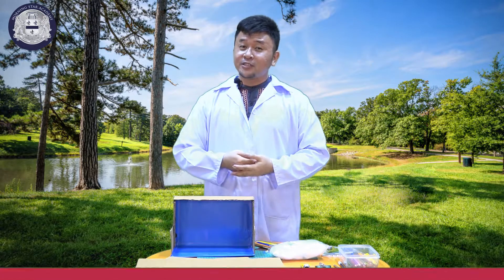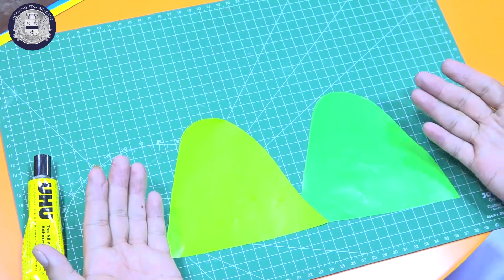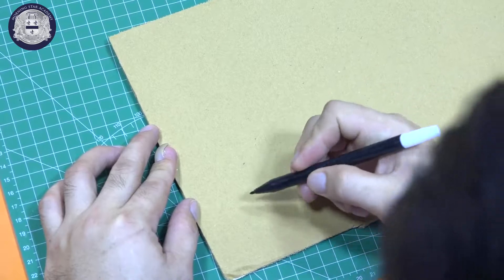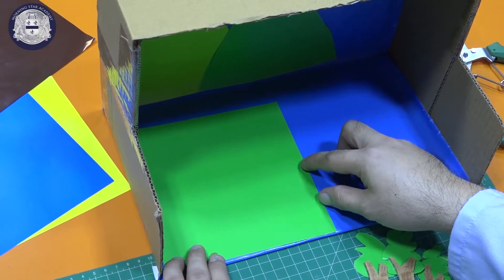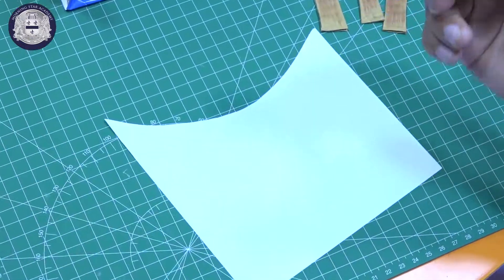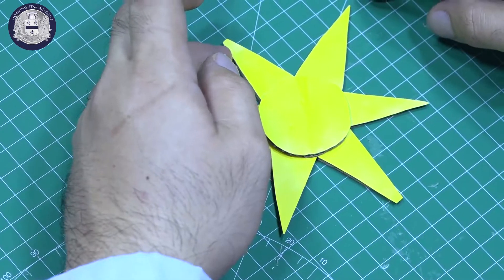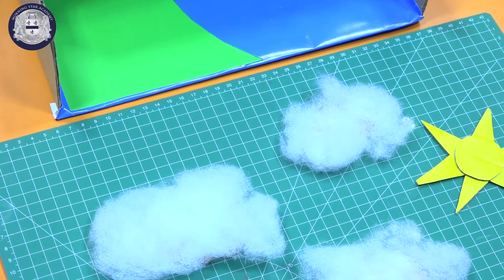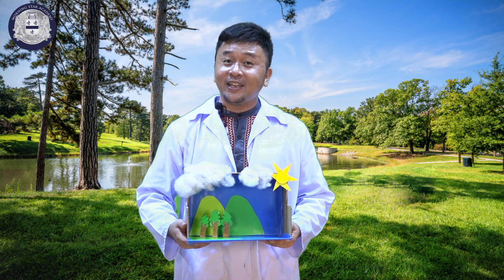WATER CYCLE DIORAMA Pt. 2 || MSA STEAM CLASS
Morning Star Academy STEAM Class for Elementary School Grade 1-3

Informasi lebih lanjut:
Telp: (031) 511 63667/ 68